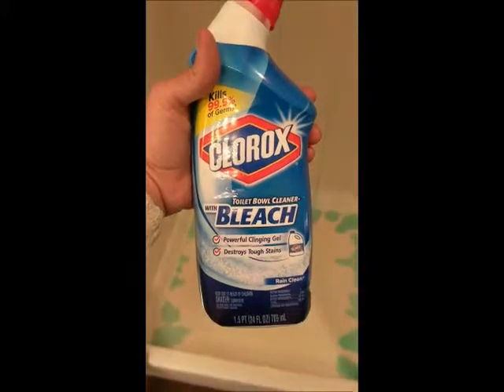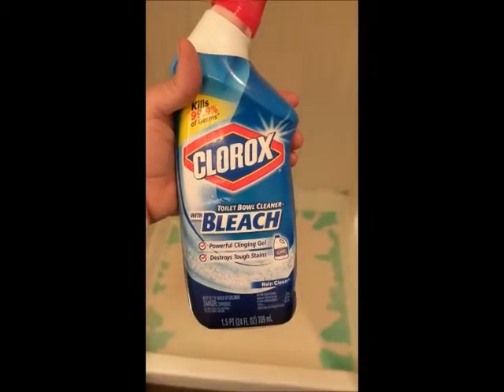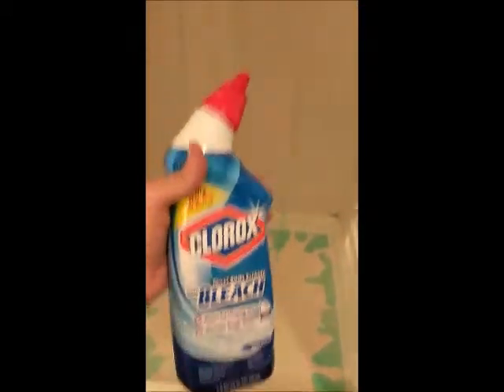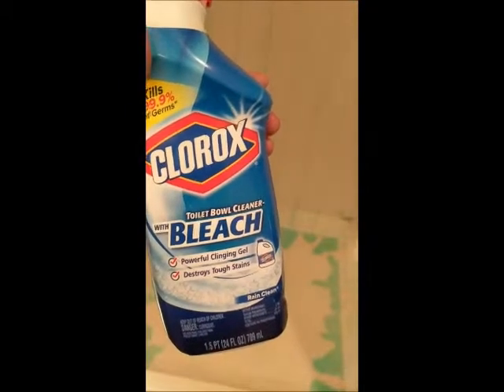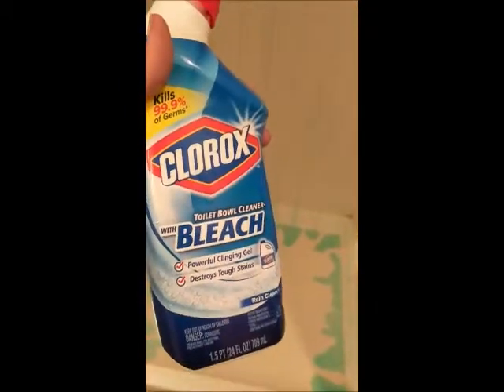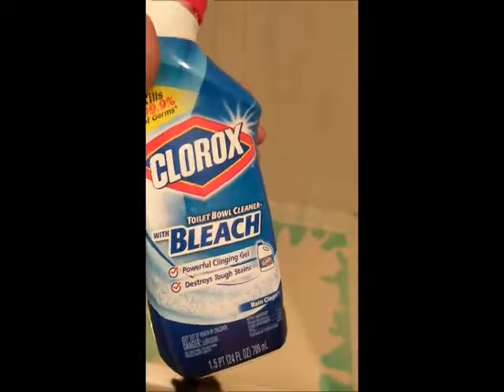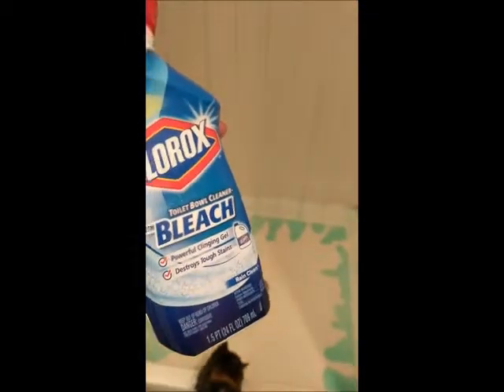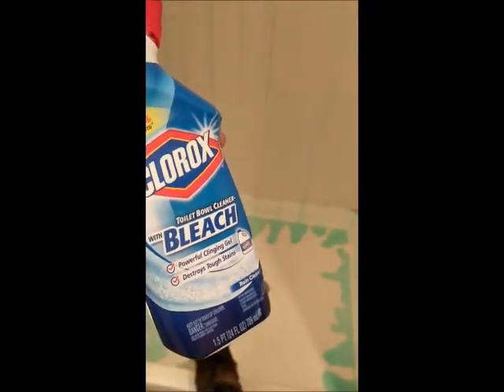How to clean your shower tile | How I party on a Saturday Night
What's up everyone? Got pesky shower tile that needs a good scrub a dubbin'? I found this awesome channel with great tips. Go check it out!!